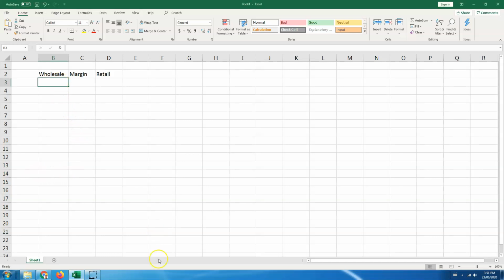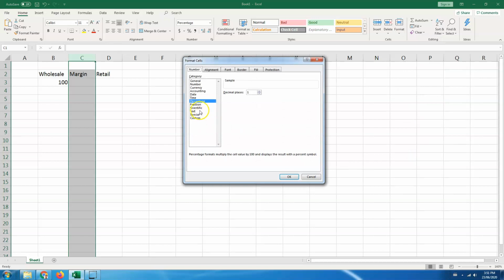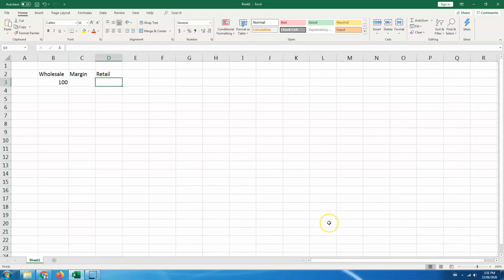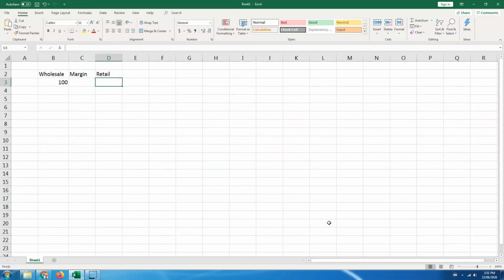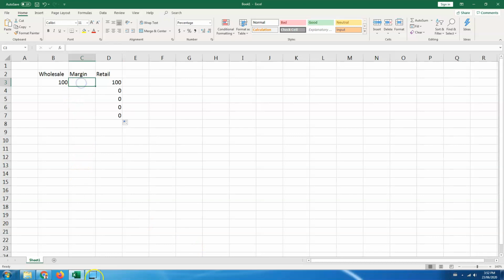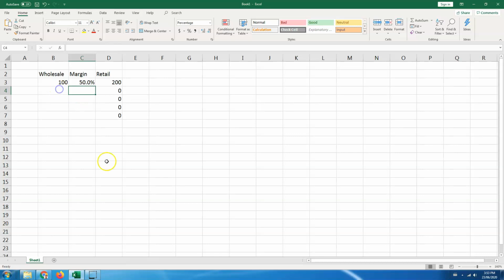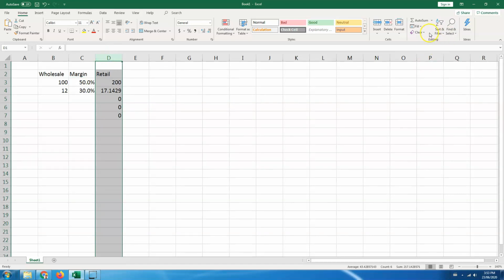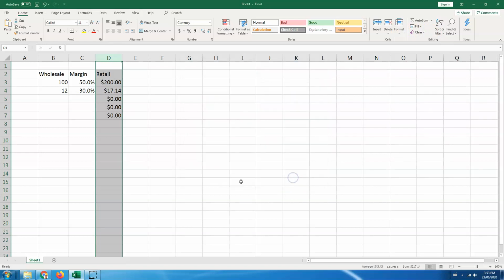Calculating a Sale Price From Cost Price and Desired Profit Margin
In this video, I will show you how to calculate your sale (retail) price based on your cost (wholesale) price and your desired profit margin.